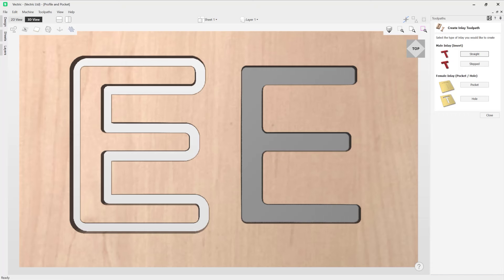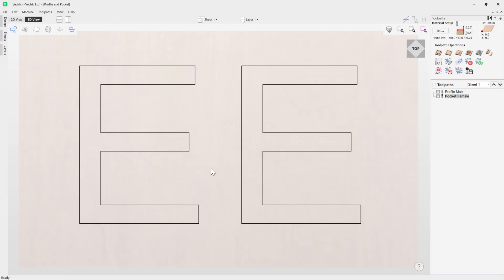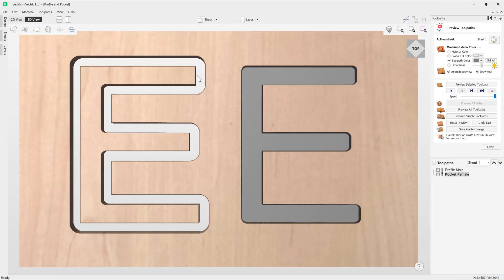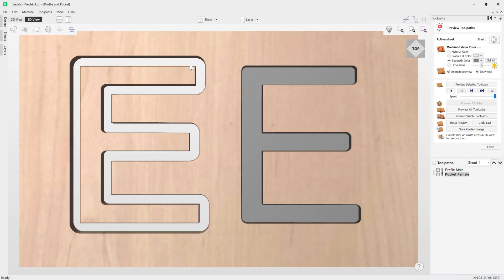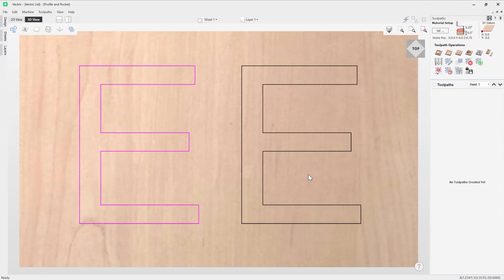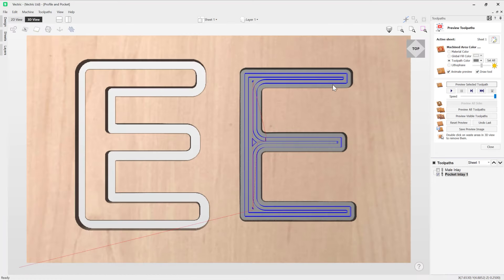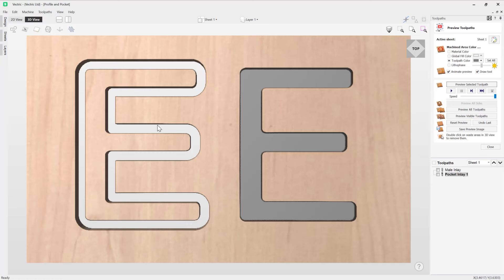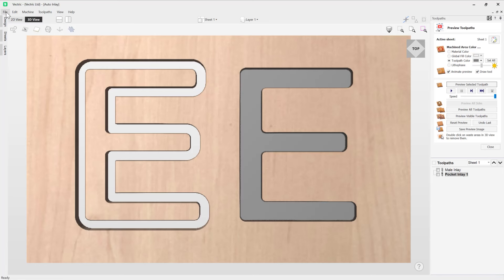How to use the auto inlay toolpath in Vectric software | 2D Toolpaths | V12 Tutorials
In this video we're going to show you how to use the auto inlay toolpath feature, which allows you to compensate for the tool radius when cutting parts out that you want to insert into another piece.

BOOKMARKS:
~ Straight - 03:07
~ Pocket - 04:22
~ Stepped - 10:36
~ Hole - 13:19

To download the files used in this tutorial, view related videos or take advantage of our bookmarking system within the videos please head over to the support section of our